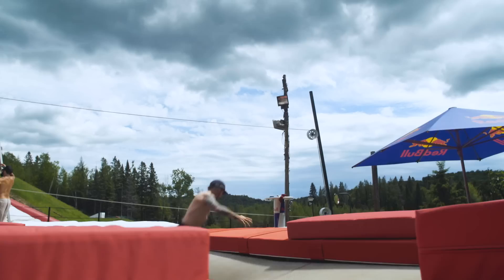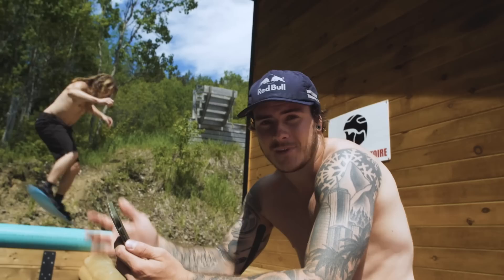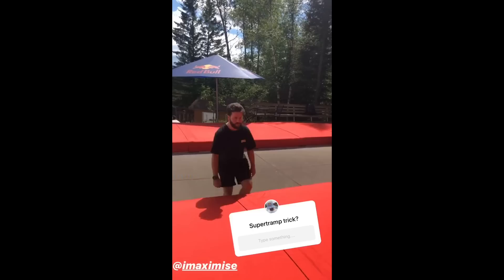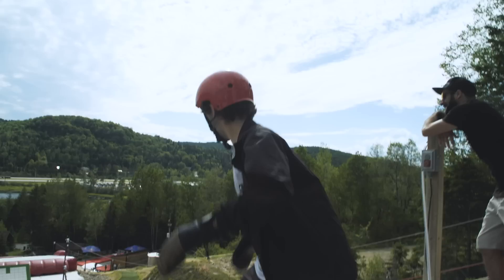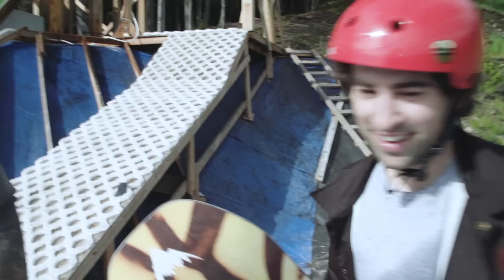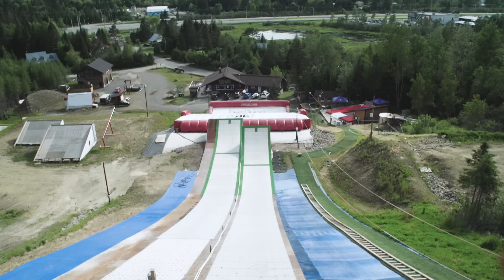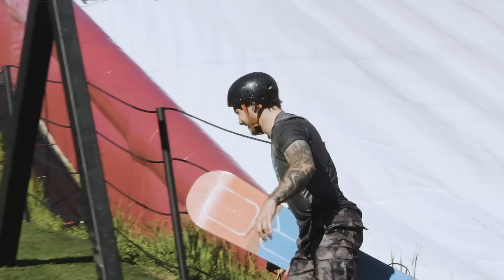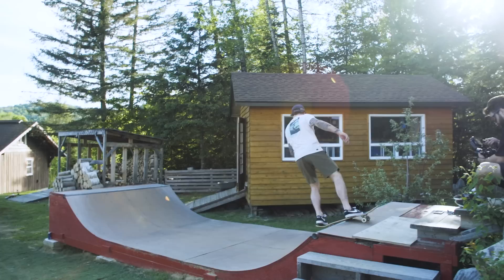Summer snowboard training at Maximise! | Seb Toots Vlog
Maximise is definitely a snowboarder's paradise in the summer. We hit it up this week with Zach Aller & Jeremy Cloutier and called out to you guys to send us some tricks. Thanks for all the suggestions!